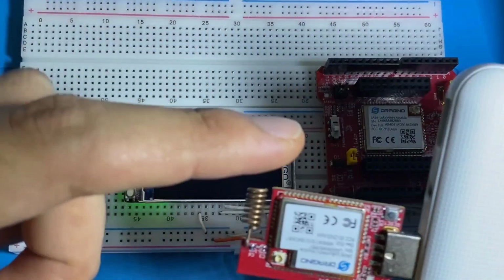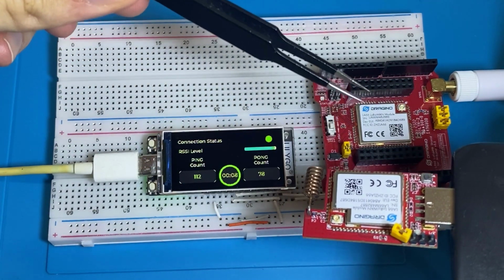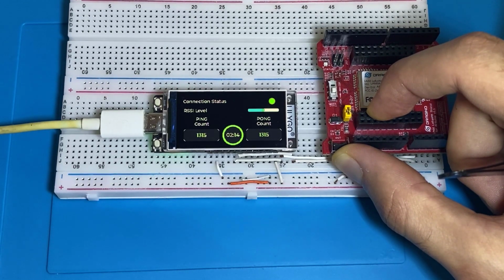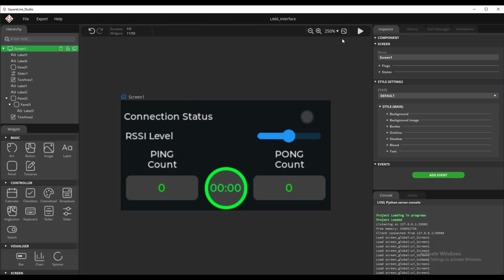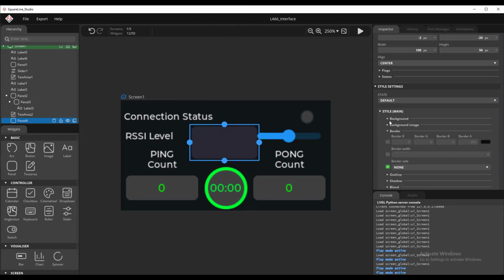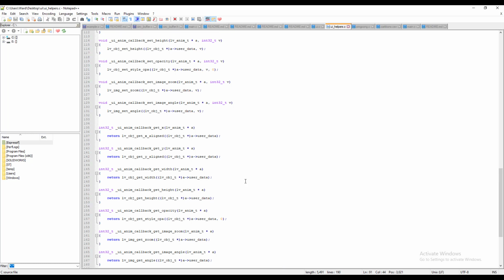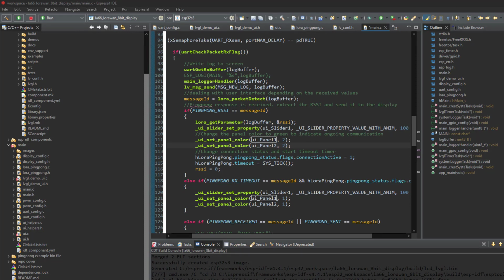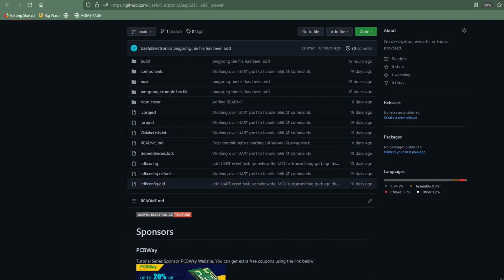ESP32S3 UI Design Using SquareLine Studio with LVGL For LA66 LoRaWAN Module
In this tutorial, SquareLine Studio is used to design a user interface that uses the data received over UART from LA66 LoRaWAN module and displays it on 1.9 inch T Display S3  development board with ESP32S3.

Using the designed interface, Wireless communication robustness test is conducted over two LA66 modules exchanging dummy data within an indoor environment.

The way of integrating the designed interface with LVGL library to an existing projected and how to let the system interact and exchange data with it are explained in details.